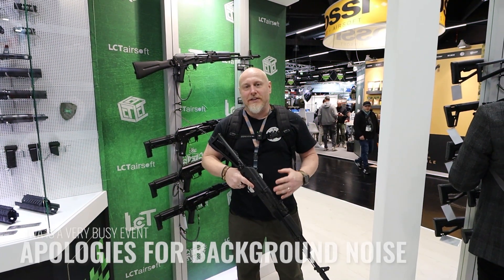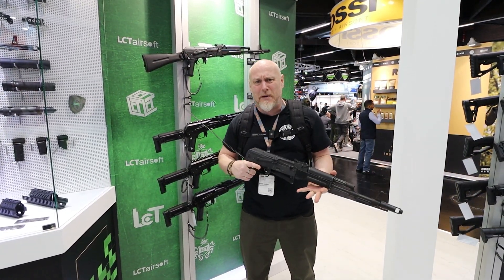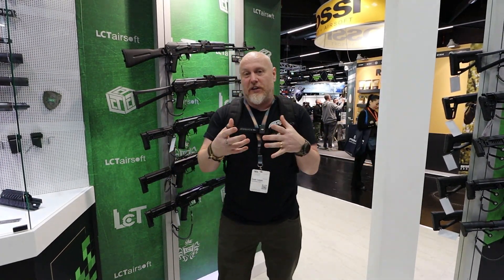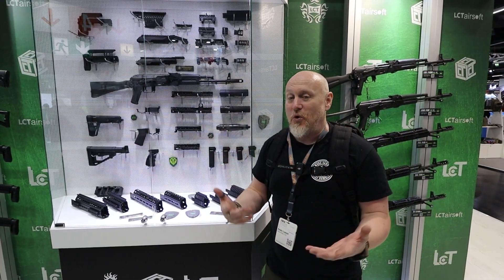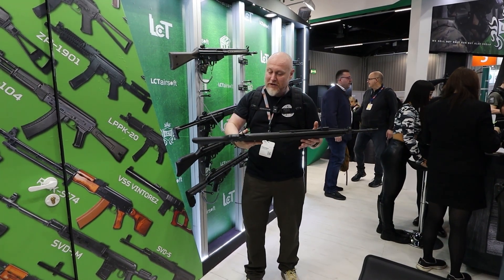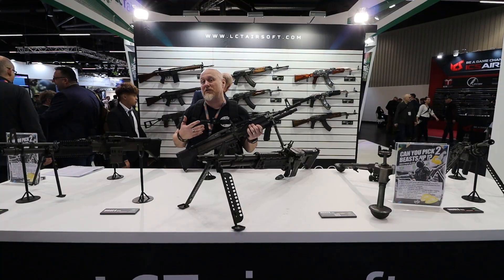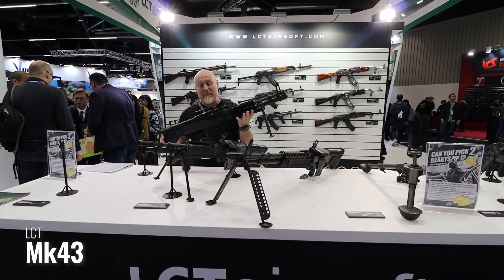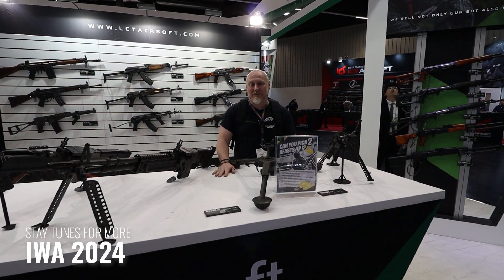LCT Airsoft - IWA2024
I could spend all day on the LCT stand at IWA2024. Their rifles are amazing and it all comes down to their attention to details. They have a huge range of AK rifles to suit everybodies needs and tastes

Backpack I’m carrying is the GORUCK Rucker Long Range 39ltr.